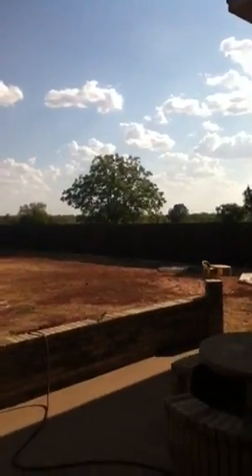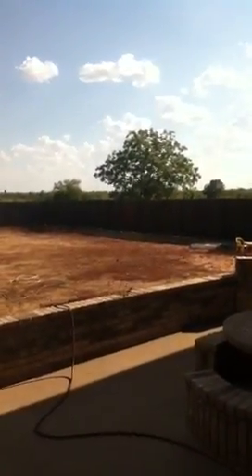Difference between hd camera or polarized sun glasses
I show the different views between hd camera or polarized glasses